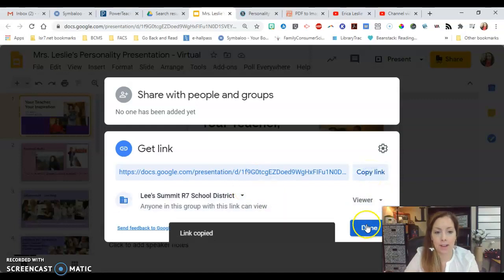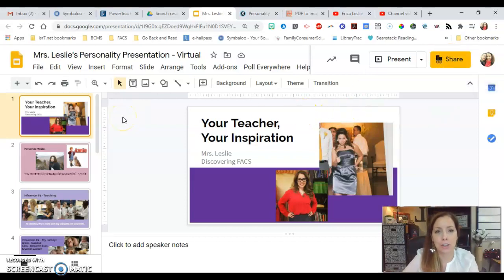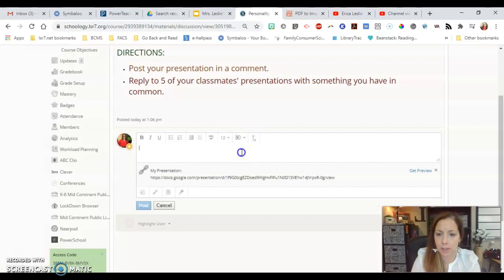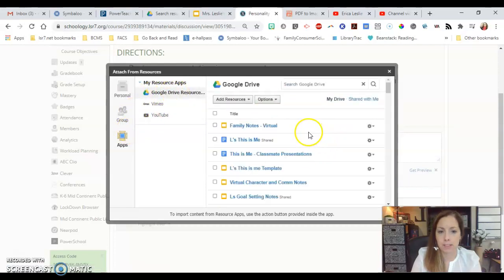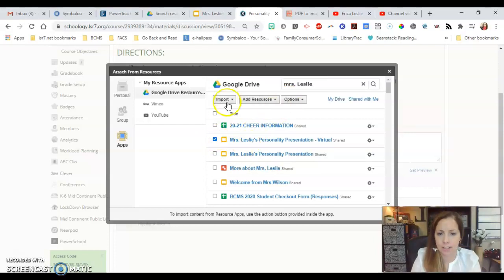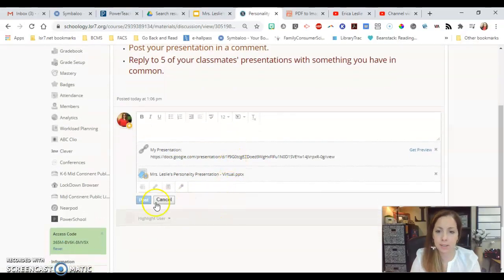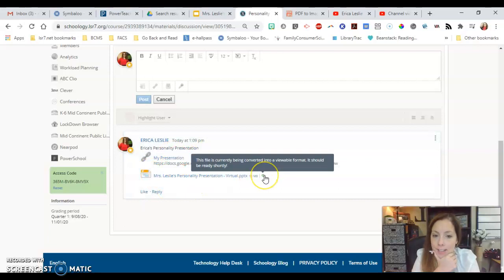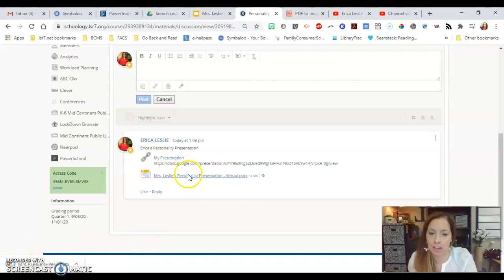DF Posting your Presentation in a Discussion Board